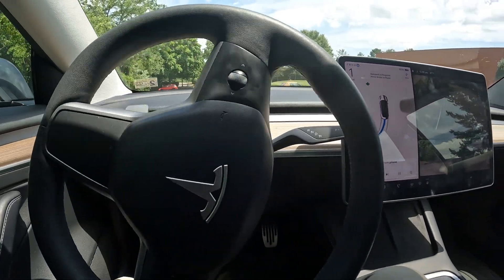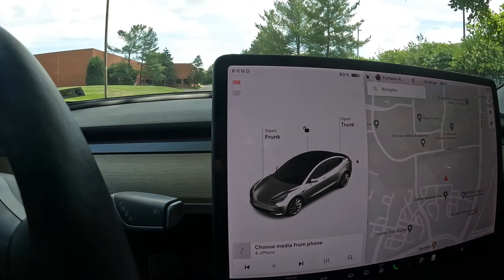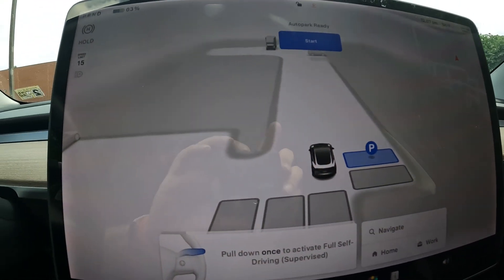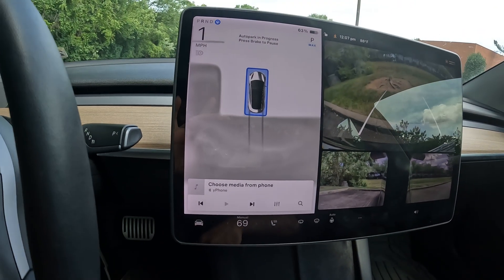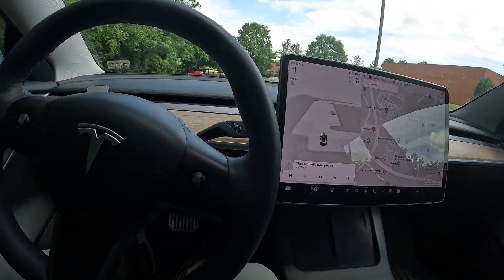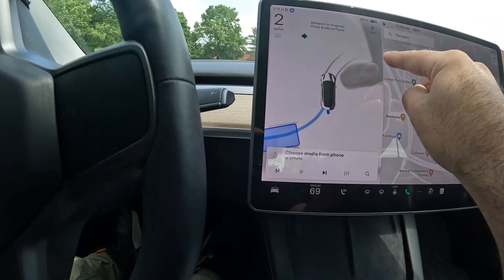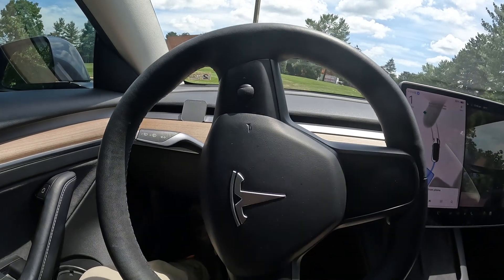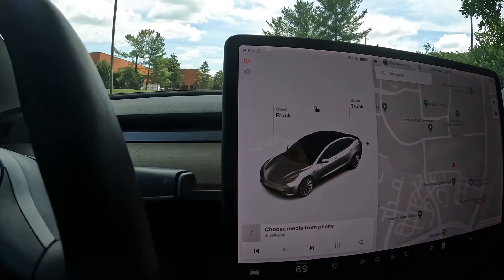Tesla Auto Reverse Park A closer look into Auto parking assist with Tesla Vision using cameras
Auto park is available with Full self driving with or without Ultra sonic sensors works with Hardware 3 (HW3) and HW4 Tesla Model 3 and Y

thumbnail credit to @OGMarsLife

2tb SanDisk Sentry upgrade

Tesla Experience
Enhanced Autopilot
Traffic Visualizations
Computer Vision